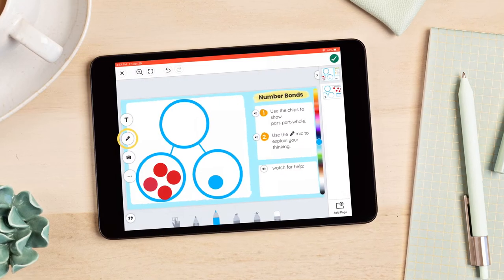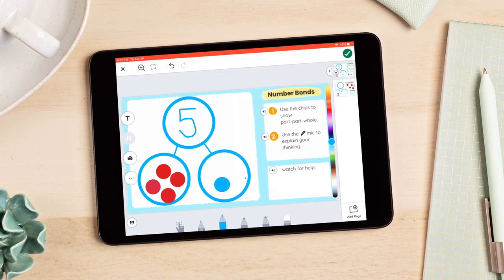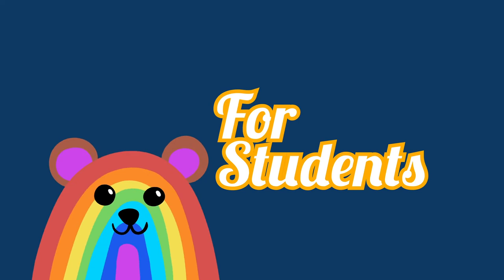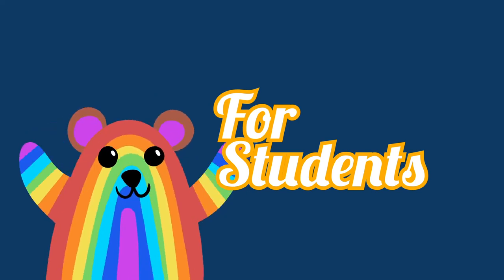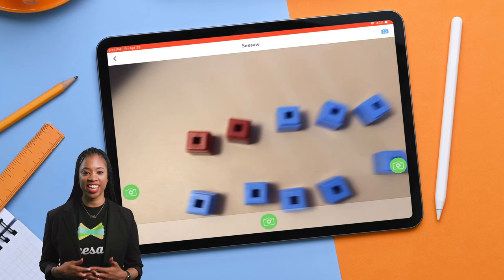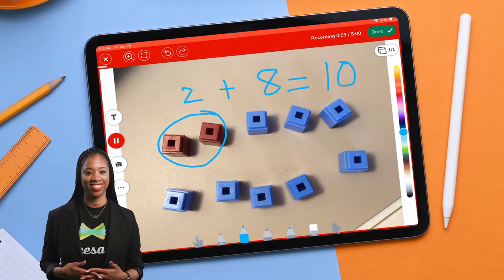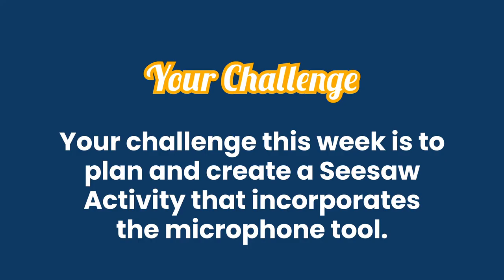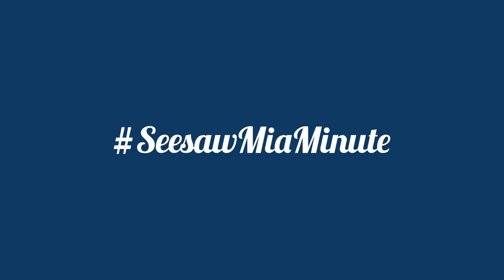Seesaw Mia Minute: Microphone Tool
Join Mia from Seesaw to learn how to use the Microphone Tool in Seesaw!